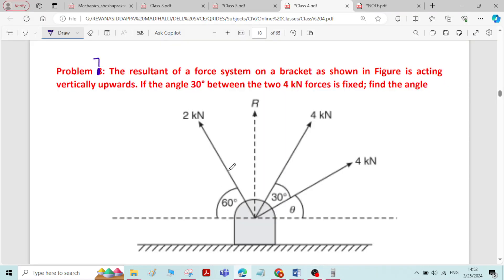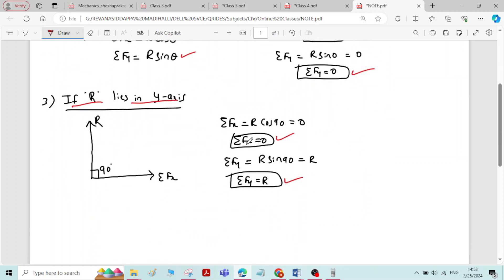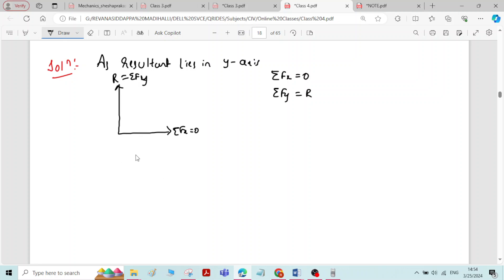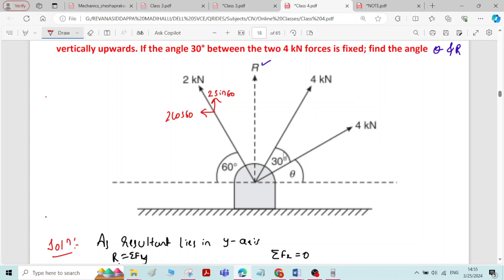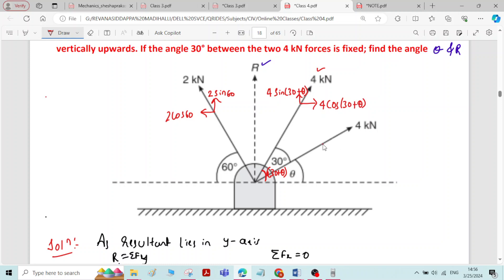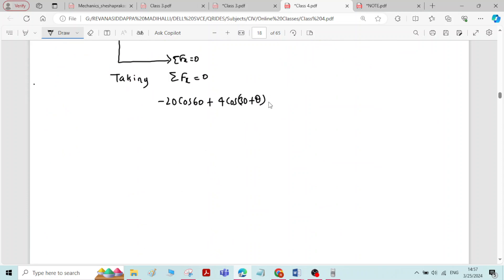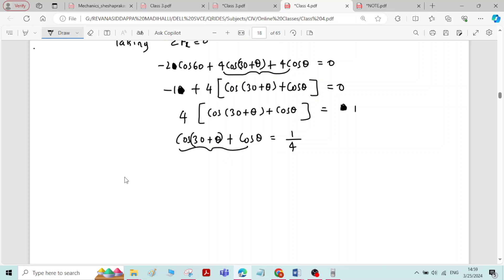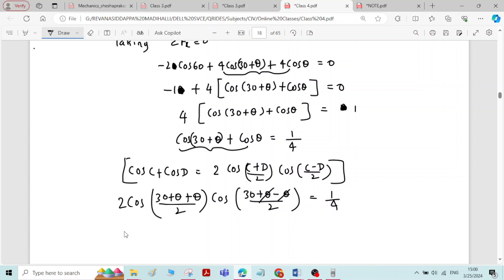18 Problem7 on Coplanar Concurrent forces (Resolution and Composition of Forces )